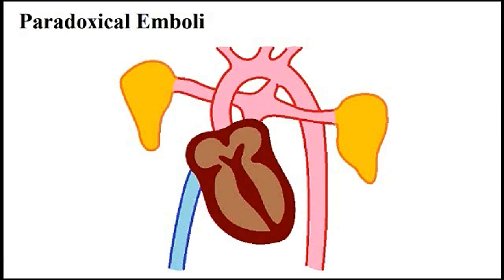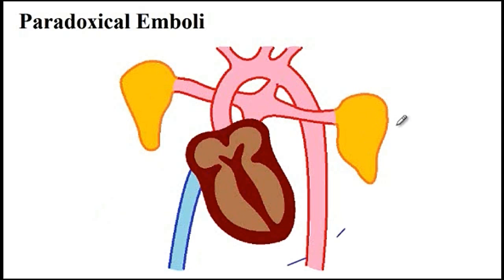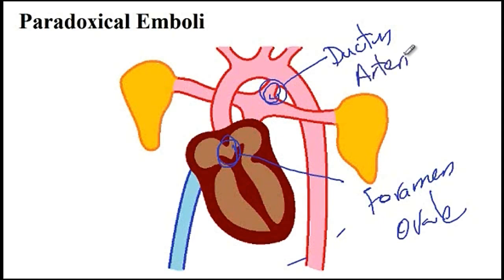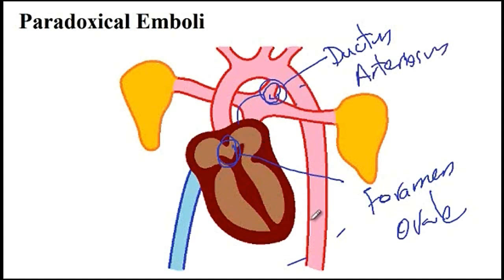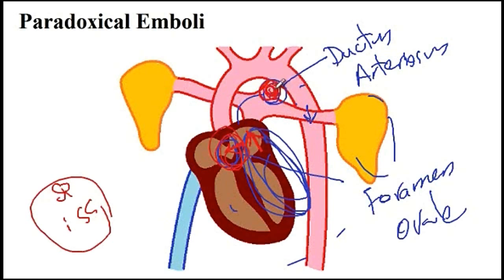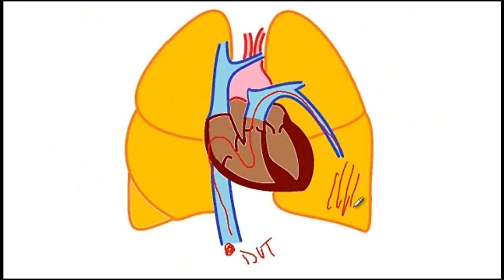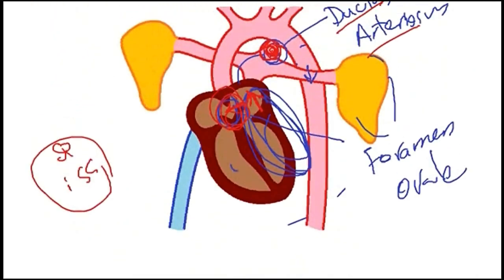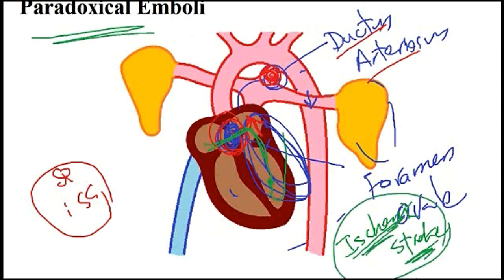USMLE ACE Video 114: Paradoxical Emboli